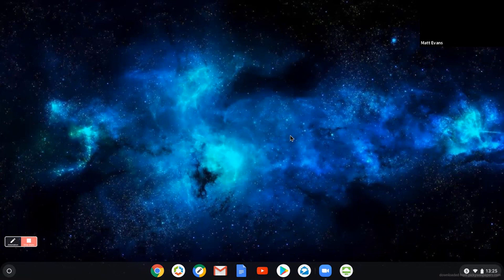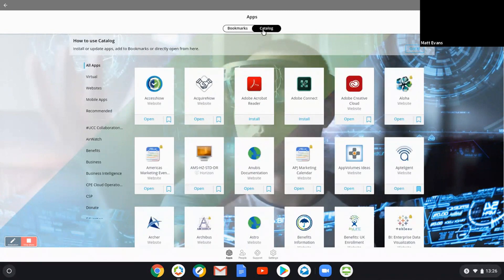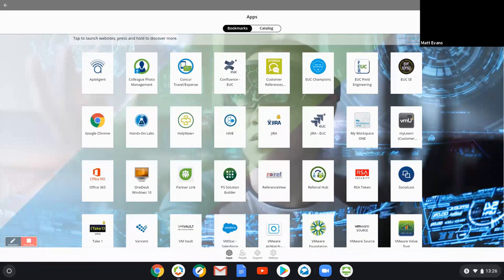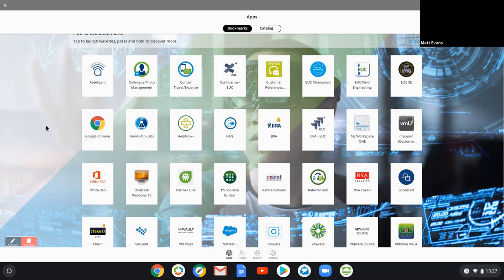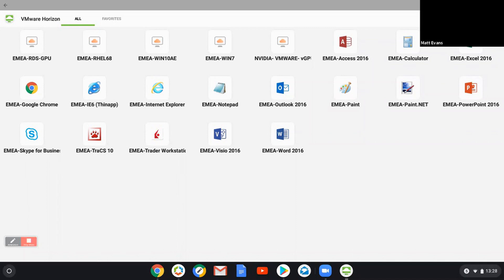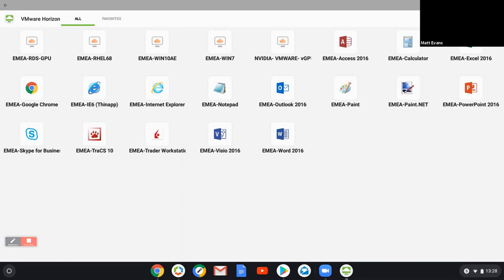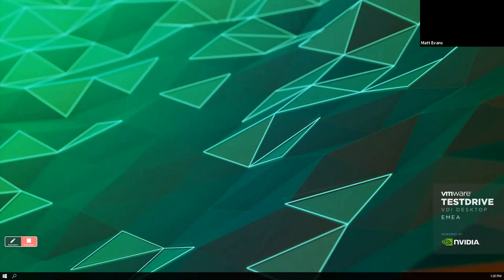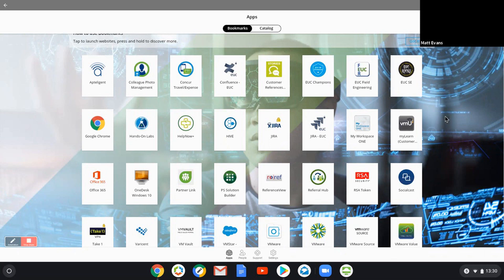Chrome Enterprise User Experience with VMware Workspace ONE and Horizon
This video provides an overview and demo of Google Chrome Enterprise accessing applications via the VMware Workspace ONE portal. The applications include SaaS and virtual applications delivered via the VMware Horizon platform.